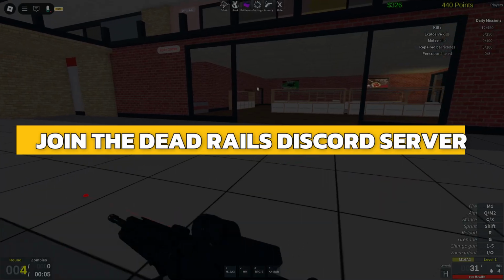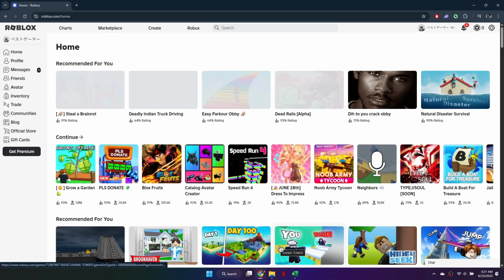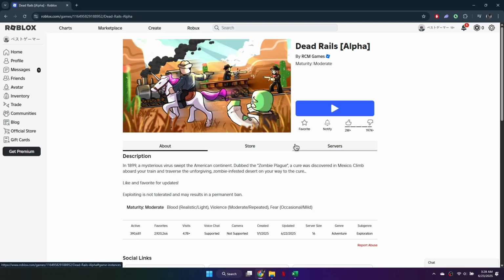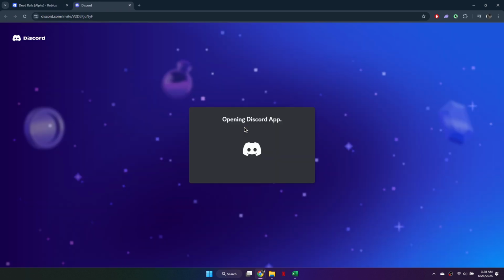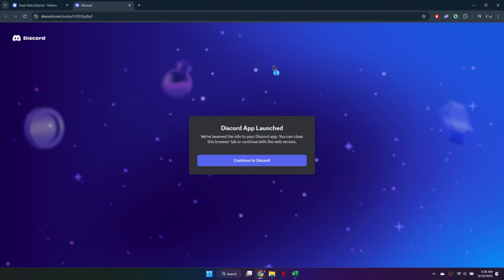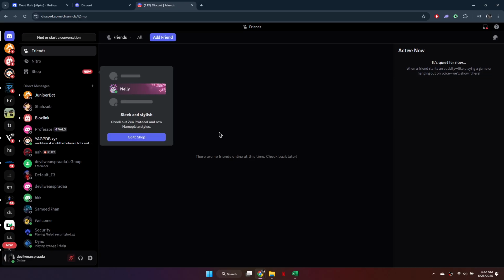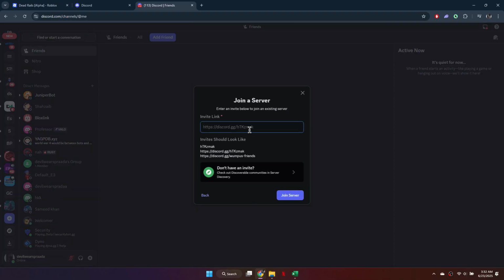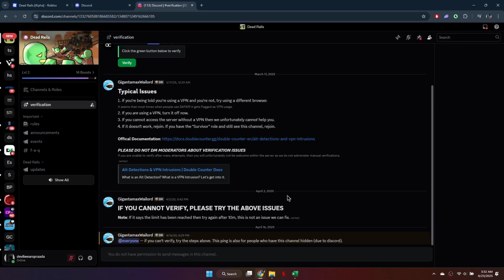How To Get/Join Dead Rails Discord Server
Want to join the Dead Rails Discord server? In this quick step-by-step tutorial, I’ll show you exactly how to find, join, and verify your membership in the Dead Rails community—perfect for staying updated on news, participating in discussions, and connecting with other fans!

🚆 What You’ll Learn:

Where to locate the official Dead Rails Discord invite link

How to join the server safely and securely

Navigating welcome channels, rules, and server roles

Tips for verifying your account and unlocking full access

How to access announcements, gameplay info, events, and more